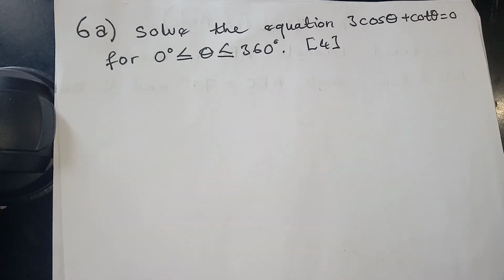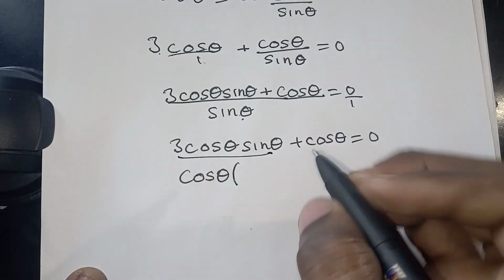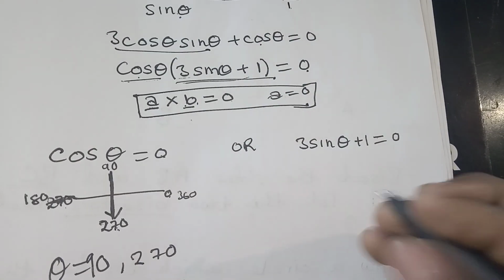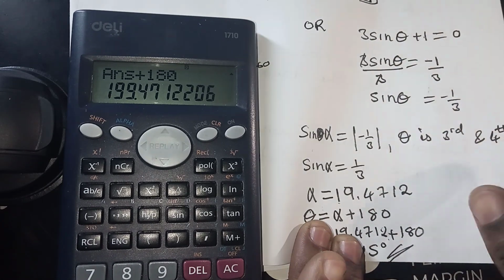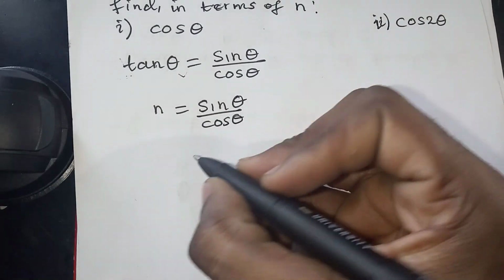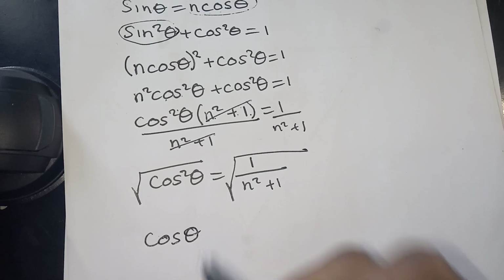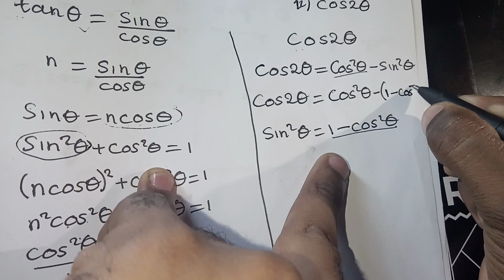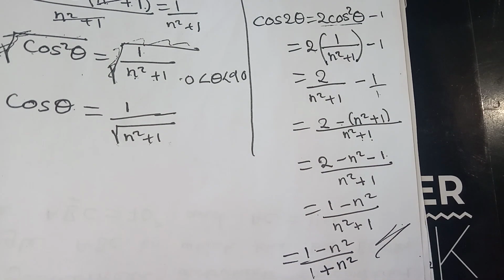Additional Mathematics GCE Q6, 2024 P2 (Trigonometry)